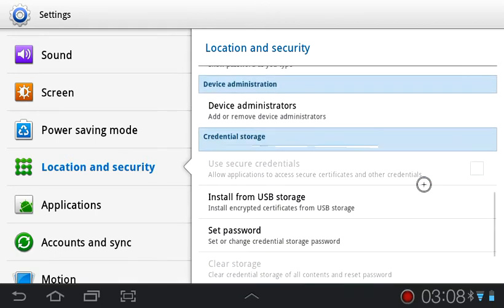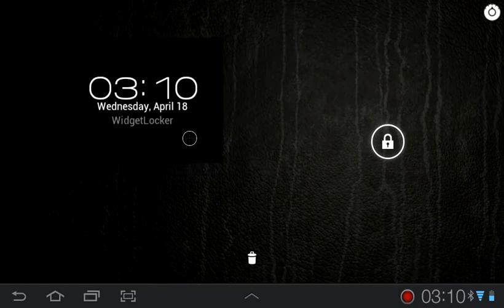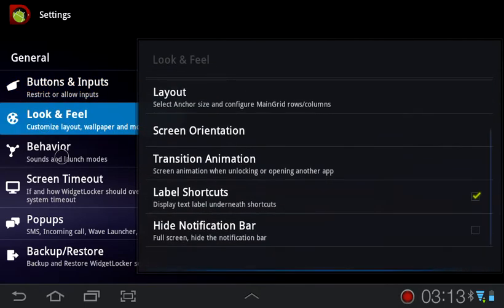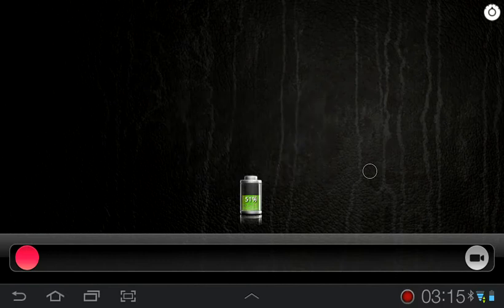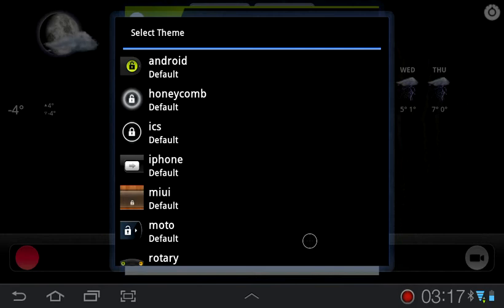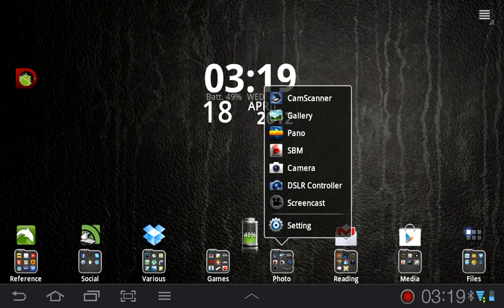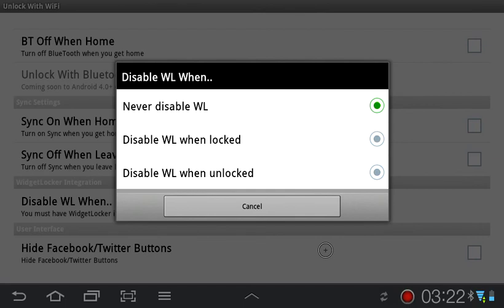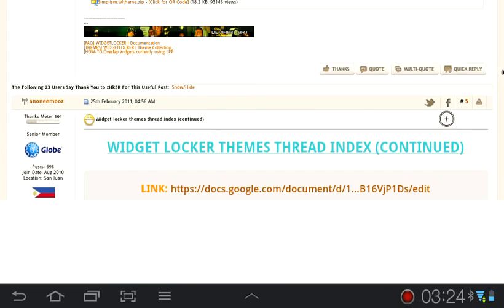NBT Android screencast episode 3: Lock screen customization (WidgetLocker)